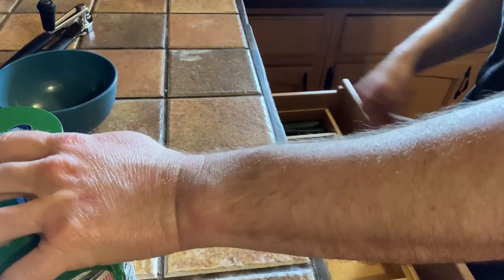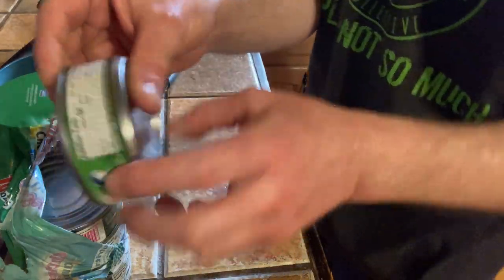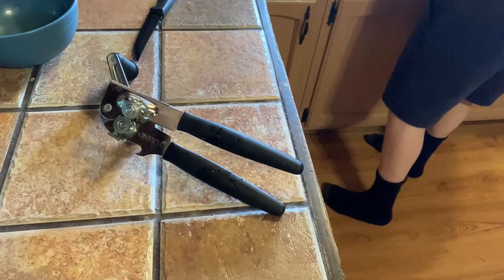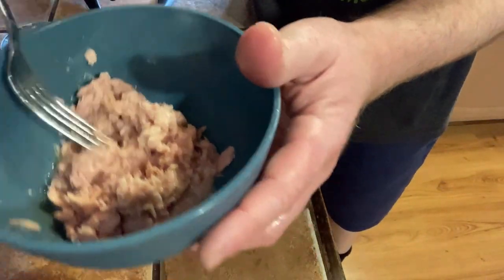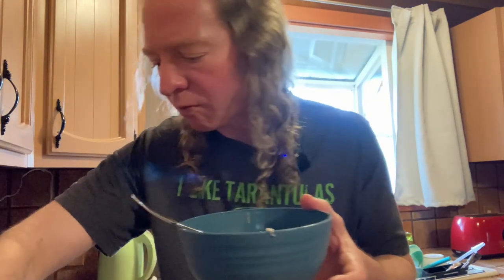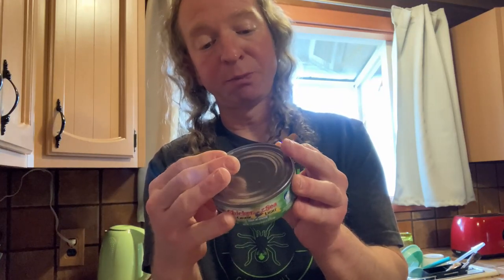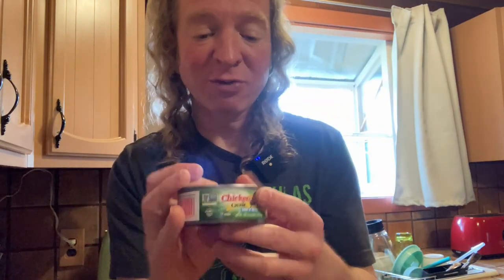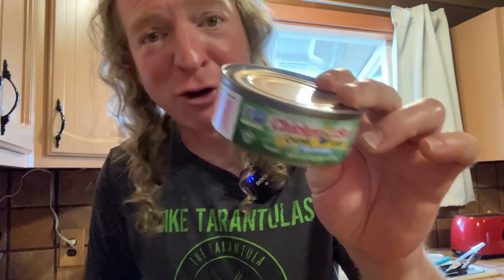Chicken of the Sea Tuna in Water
This is Chicken of the Sea Chunk Light Tuna in Water. In this video we will test it out!